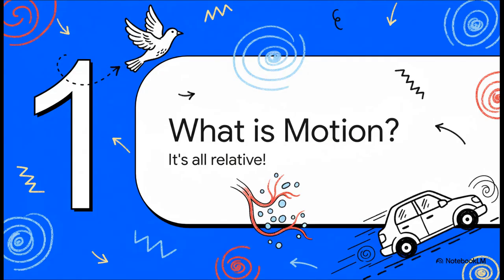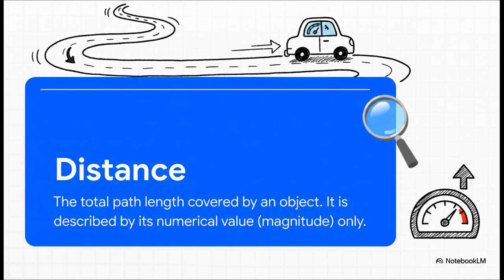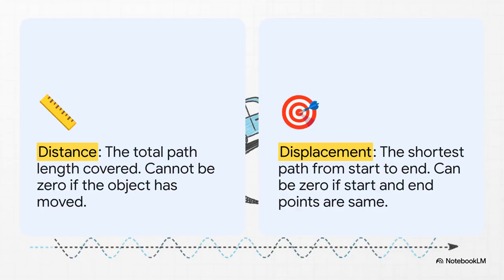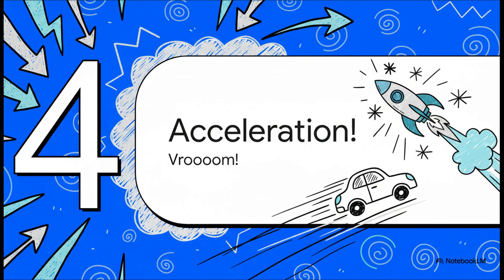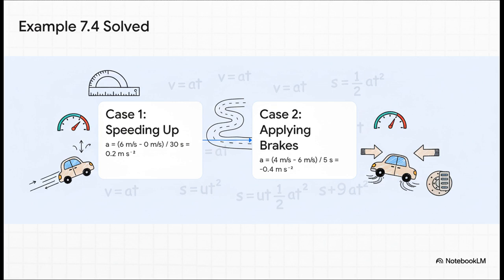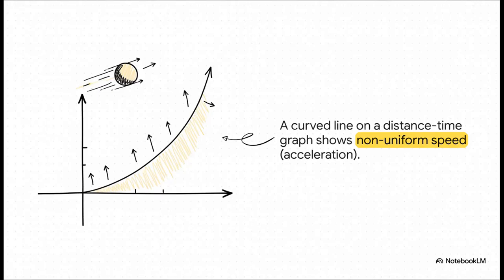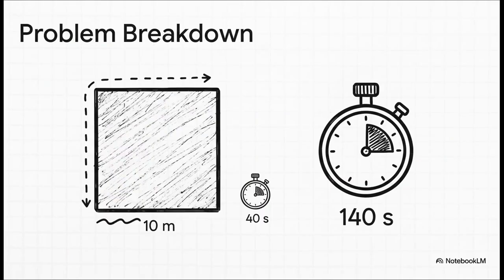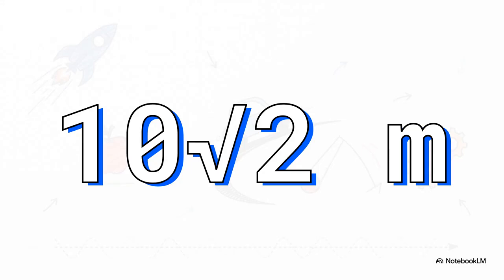MOTION | Class 9 Science Chapter 7 | CBSE NCERT | Quick Revision in 7 Mins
⏰ TIMESTAMPS:
00:00 Intro
00:08 What is Motion?
00:28 Defining Motion with a Reference Point
00:48 Distance vs. Displacement: The Basics
01:11 Distance Explained
01:25 Displacement Explained
01:48 Distance vs. Displacement Example
02:18 Distance & Displacement: Scalar vs. Vector
02:33 Displacement Can Be Zero
02:47 Speed vs. Velocity: The Fundamental Difference
03:10 Uniform vs. Non-Uniform Speed
03:26 Speed vs. Velocity Example
03:51 Acceleration Explained
04:09 Positive Acceleration & Deceleration
04:24 Example 7.4 Solved: Rahul's Bicycle
04:34 Problem Breakdown: Square Field Perimeter
04:44 Calculating Total Time
04:54 Determining Rounds Completed
05:10 Finding the Final Position
05:20 Calculating Displacement
05:47 Motion Made Easy!
05:55 Challenge Question
06:12 Like, Share, and Subscribe!